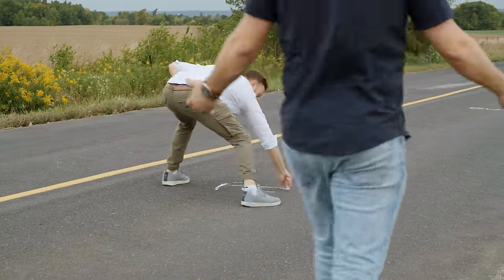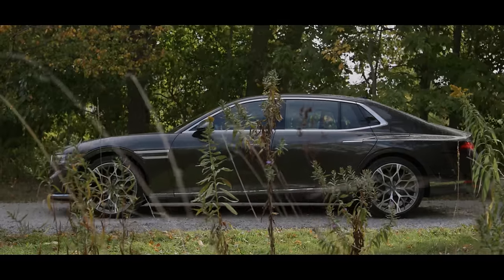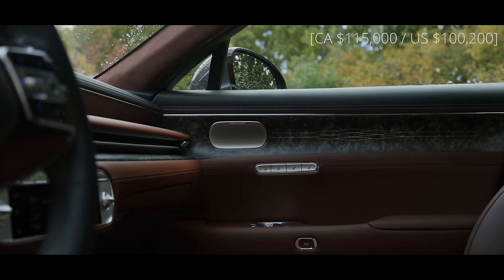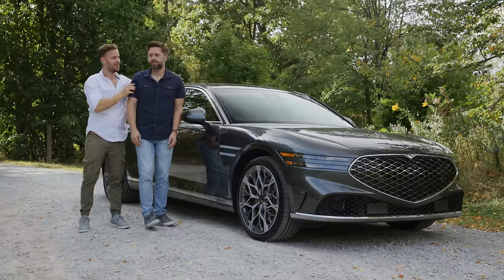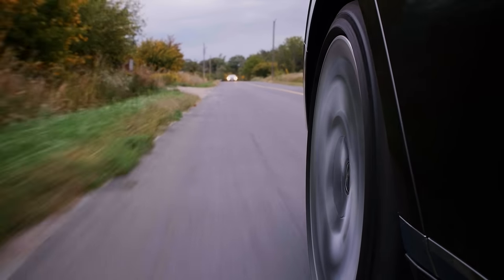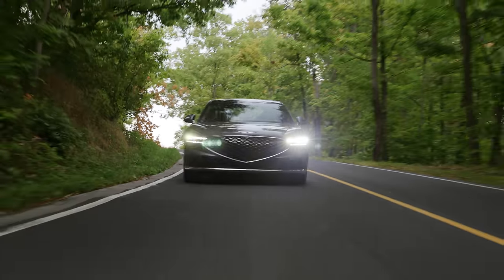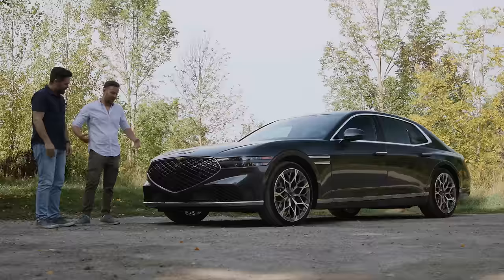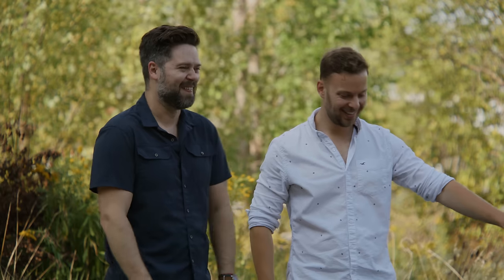2023 Genesis G90 Review // $100,000 Rolls-Royce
The 2023 Genesis G90 3.5T Prestige ($115,000 in Canada, $100,200 in the US) aims to be an elegant and luxurious flagship sedan with the ability to prioritize rear passengers. It has a 48V e-supercharger attached to a twin-turbo V6, making it capable of 409 hp. And since comfort is of utmost importance, Genesis has now included a few new features to help achieve their goal. Features such as air suspension to improve the ride, and what they call the Mood Curator to control things like ambient lights, massaging seats and the fragrance system. It also has active rear-wheel steering, which should improve not only its turning radius but also passenger comfort - one would hope. Watch to see what Thomas and James think of the new Genesis G90! We hope you enjoy the episode.